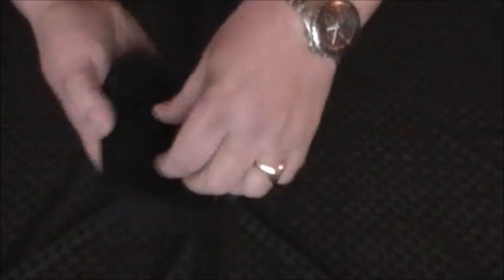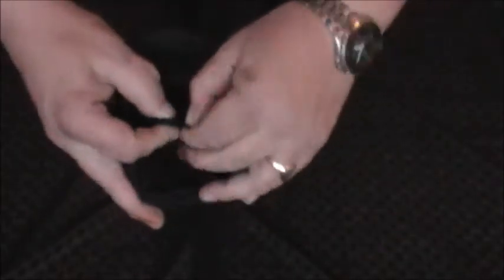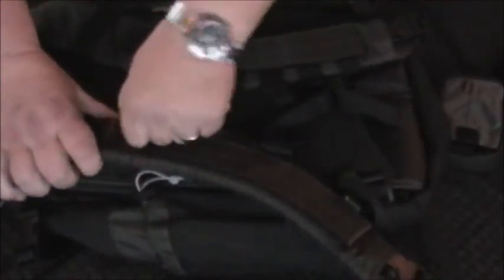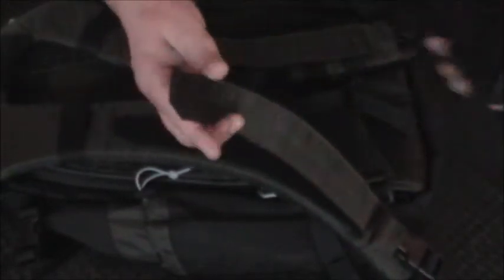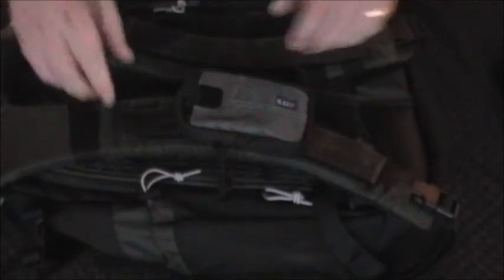5.11 COVERT Tech Sleeve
This video features the 5.11 COVERT Tech Sleeve

If you are looking to order the latest 5.11 catalogue